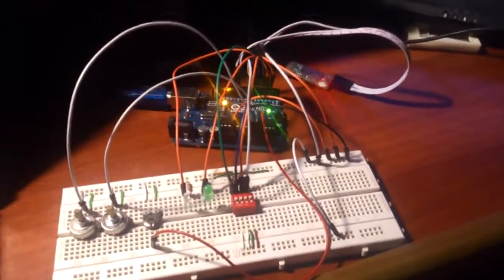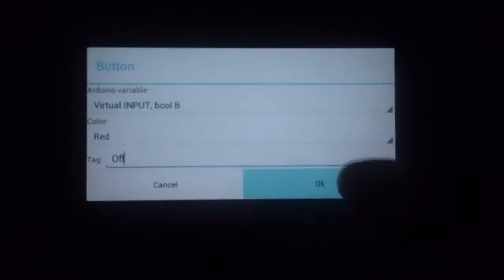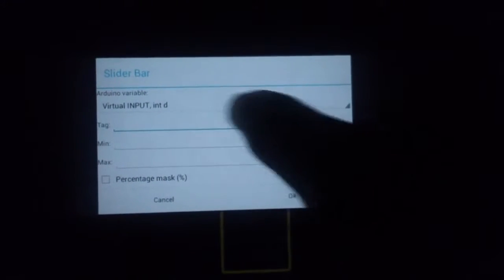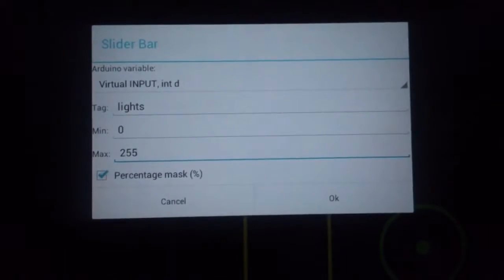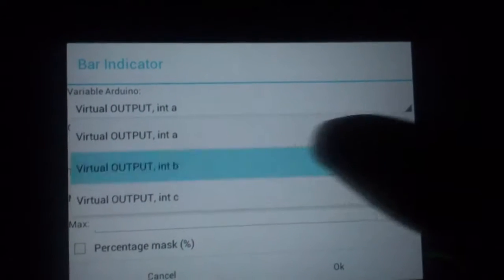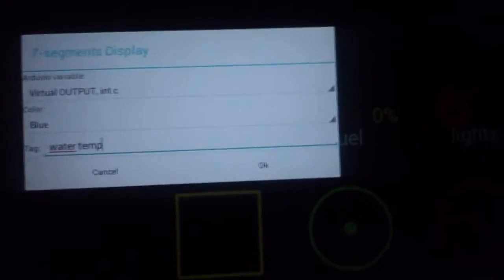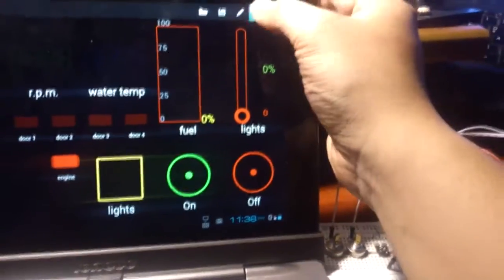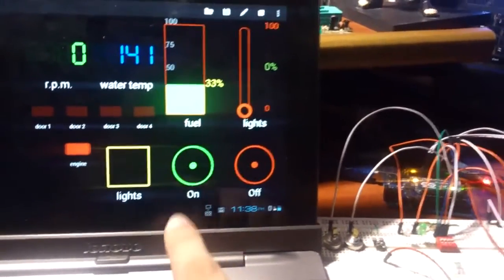아두이노용 컨트롤러 예제 Hmi Controller for Arduino example part 2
Hmi 컨트롤러를 사용하여 아두이노를 제어 해본 영상 입니다.